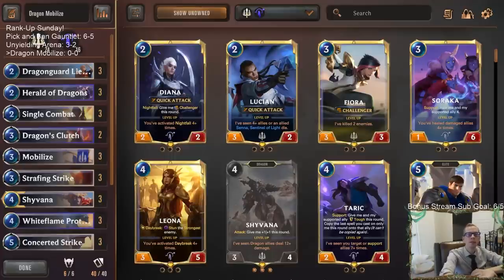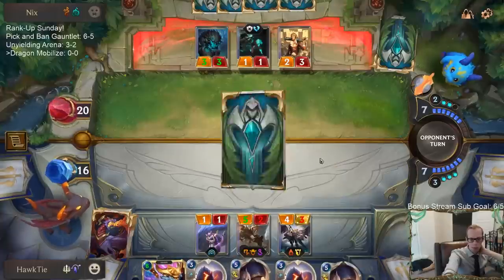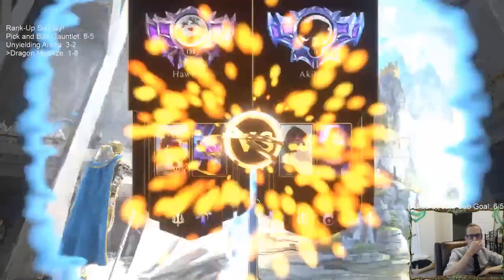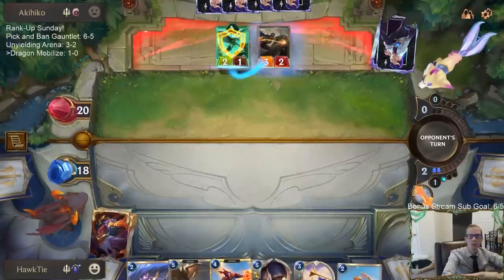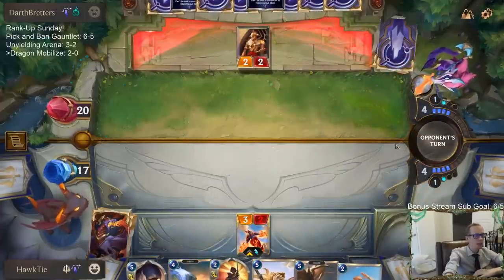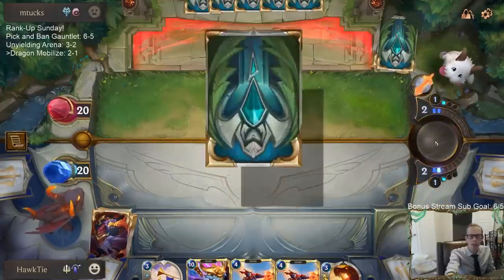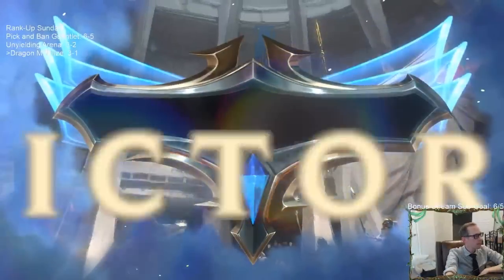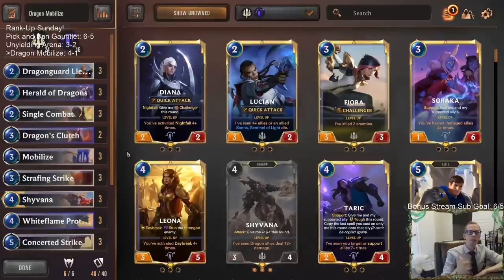Dragon Mobilize: Never count the Dragons out | Legends of Runeterra LoR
Legends of Runeterra Ranked deck: Dragon Mobilize
Code:
CECAIAYAAIDAQCYEAMEQ4JSXMQBQCAAPCMNACAQAAEAQEAYJAMKQA
Champions: Shyvana, Aurelion Sol